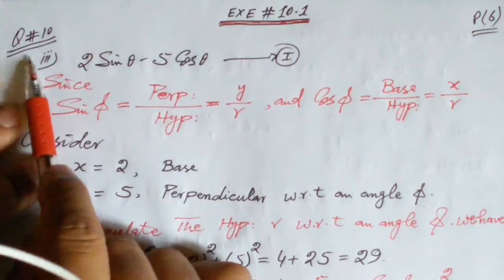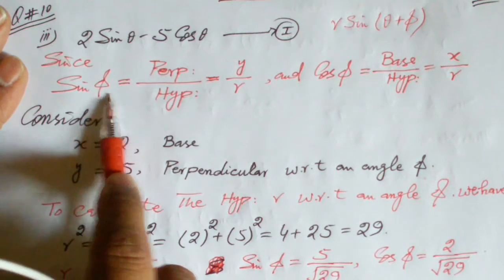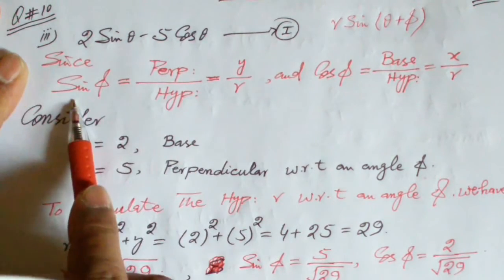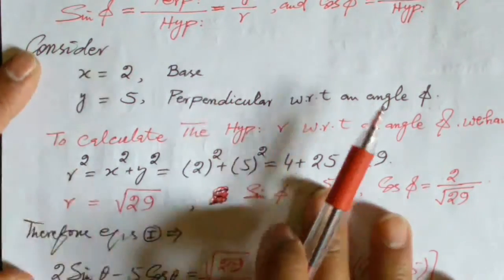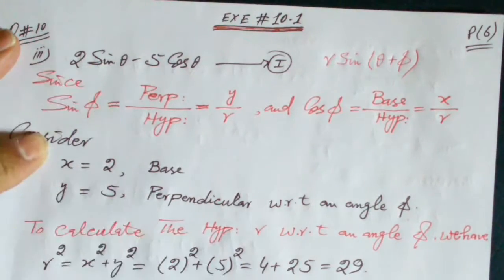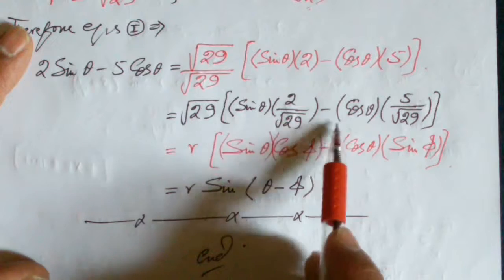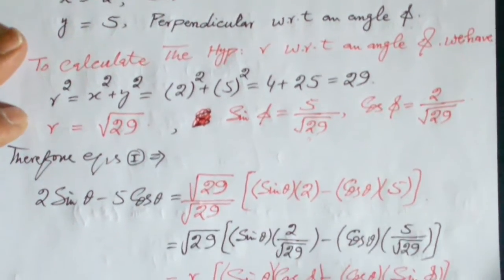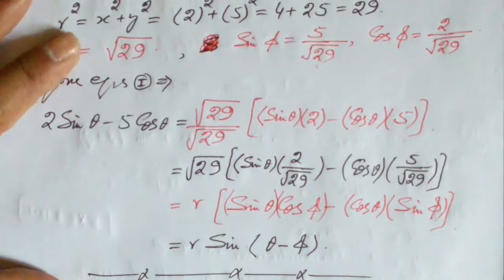11th Class Math Exercise 10.1 Solution | Question 10 | Part 3 - First Year Math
11th Class Math Exercise 10.1 Solution | Question 10 | Part 3 - First Year Math